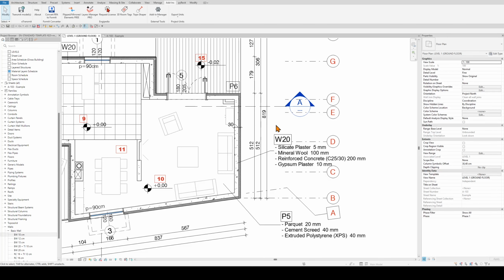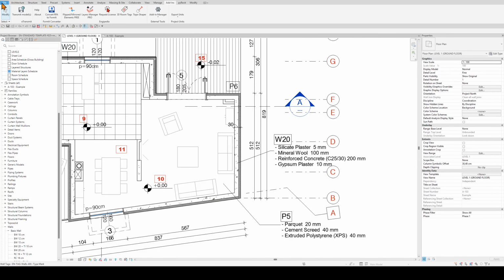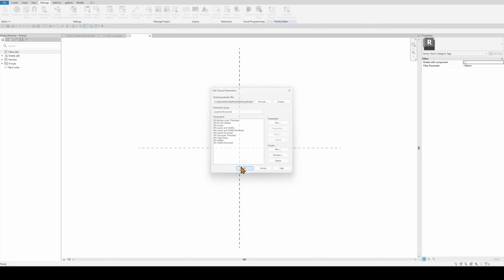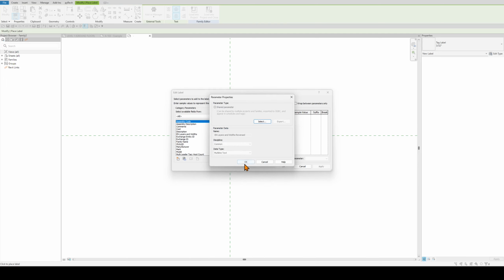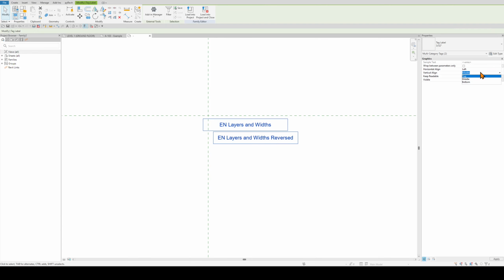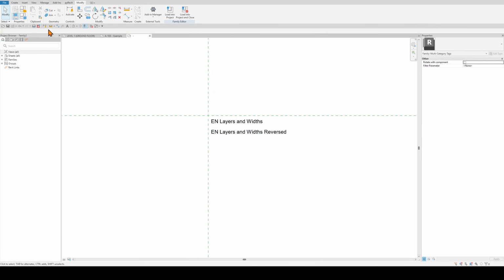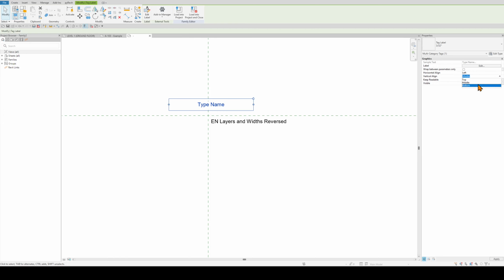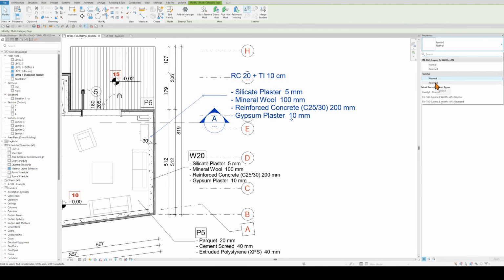Engipedia Layers Manager PRO - 4/7 - Creating Custom Revit Multi-Category Tag for Layered Structures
In this video, I demonstrate how to use shared parameters to display normal and reversed order of material layers in layered types using a multi-category tag in Revit. Watch as I create a custom multi-category tag live, showing step-by-step how to set up and apply it for better project documentation.